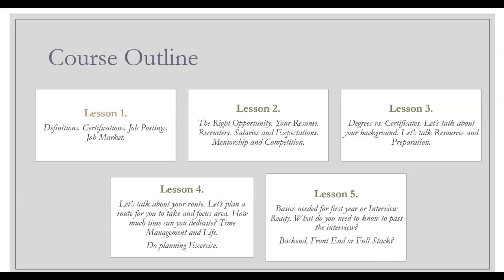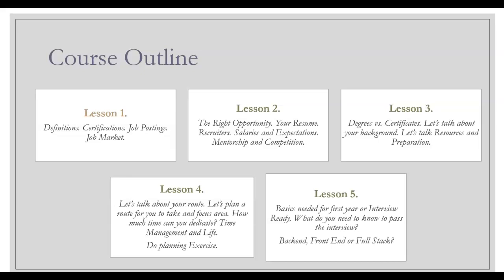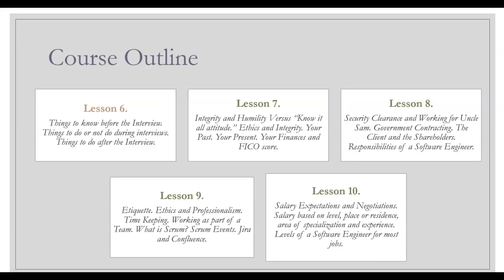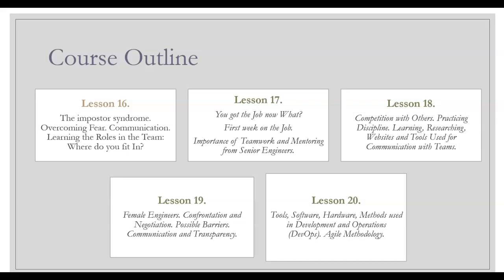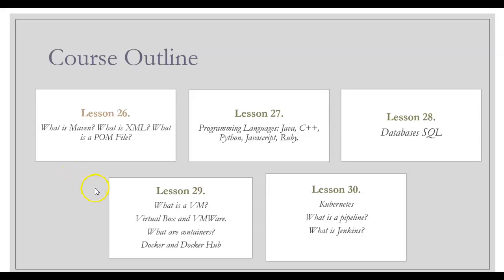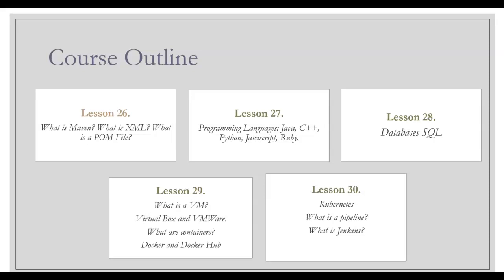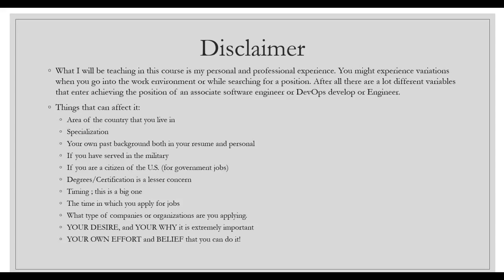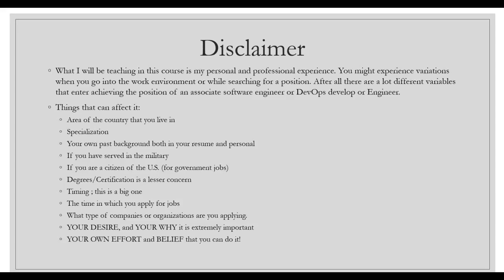introductioncourseudemyengineer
steps to become a software engineer